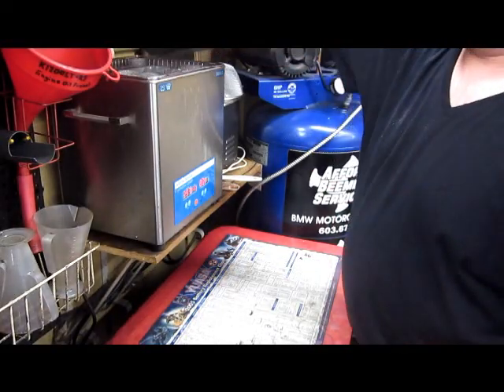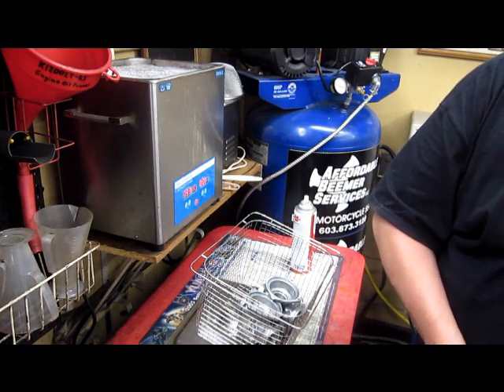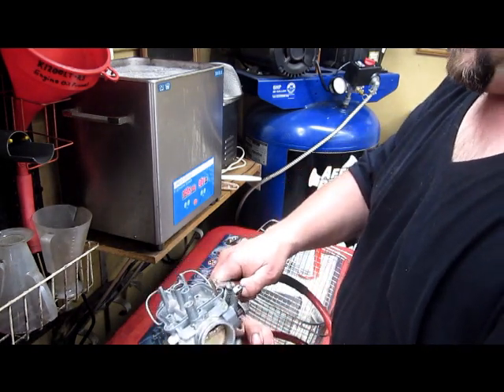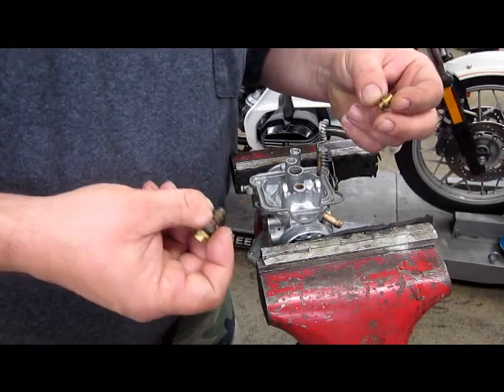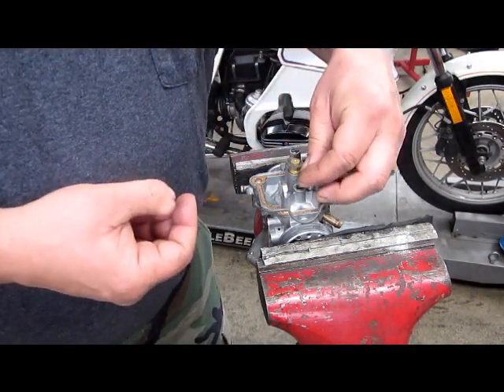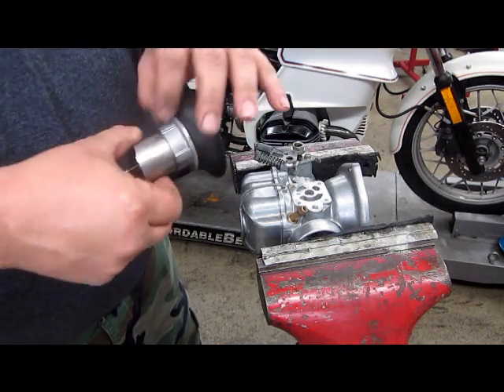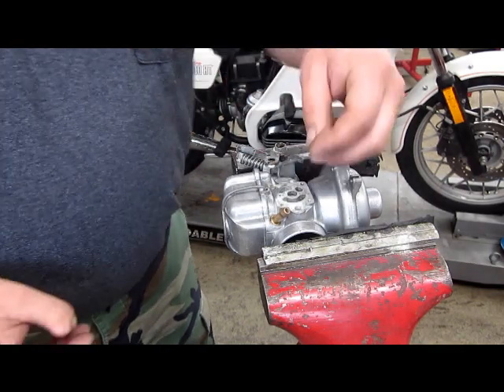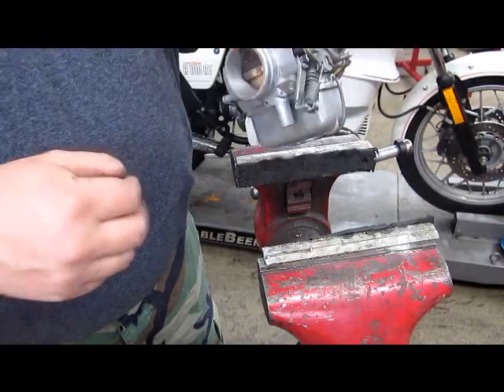BMW Service - 1973 R75/5 carb assembly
Assembly of cleaned carbs